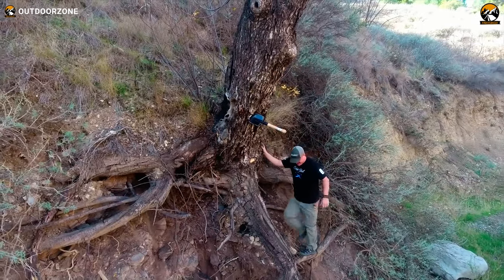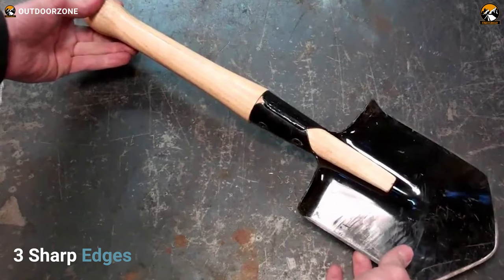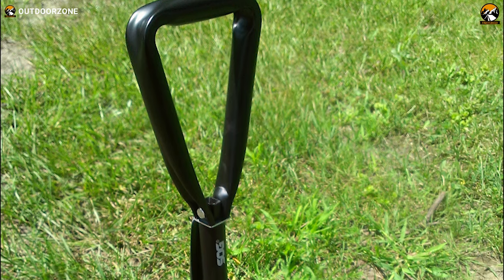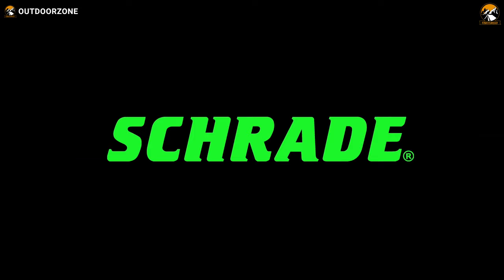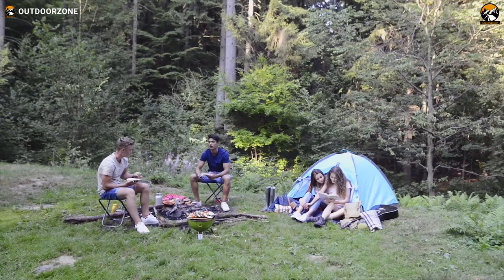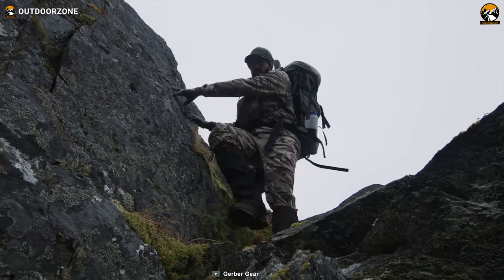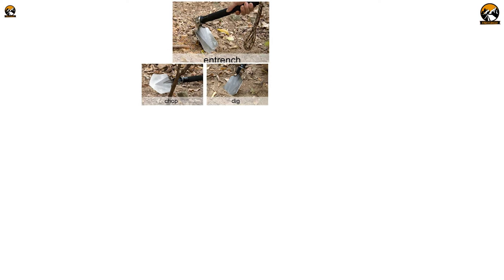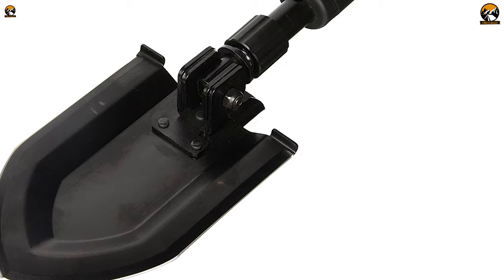5 Best Outdoor Survival Shovel | Best Foldable Shovel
Best Outdoor Survival Shovel is one of the most useful multi-tools you should take along on an outdoor trip as it can greatly increase the chances of your survival. In today's video, we are going to show you the Best Outdoor Survival Shovel that you should have with you to face any survival situation with confidence. This is why, in this video, we've talked about the top 5 Best Outdoor Survival Shovel.

07:49 1. FiveJoy Military Folding Shovel Multitool

06:03 2. Gerber E-Tool Folding Spade

04:18 3. Schrade SCHSH1 16.6in Stainless Steel Telescoping Shovel

02:36 4. SOG Folding Shovel

00:45 5. Cold Steel Special Forces Shovel